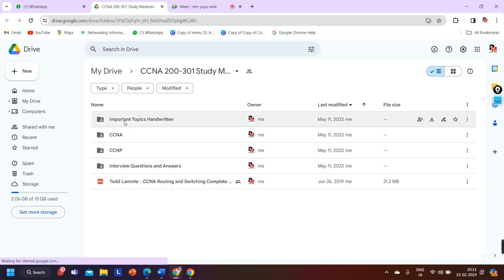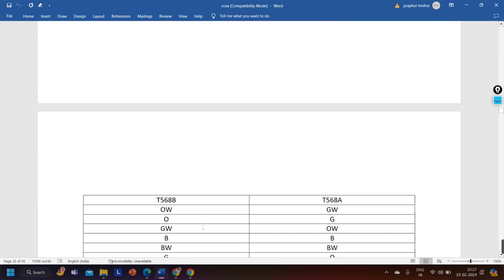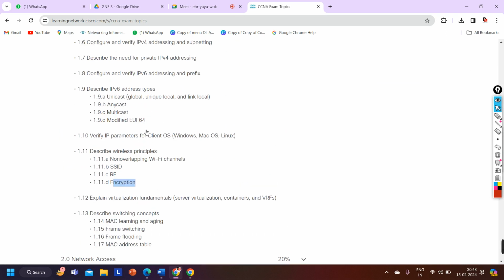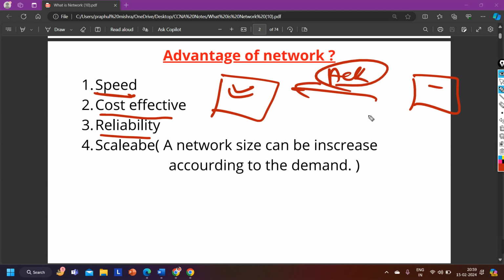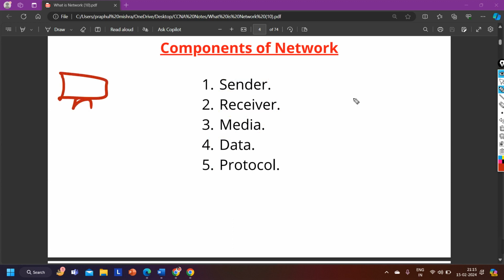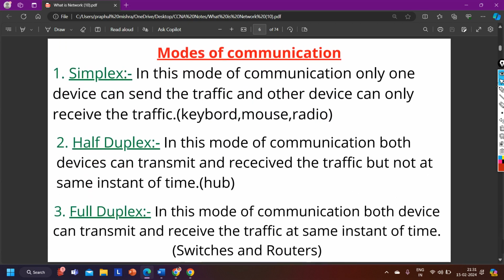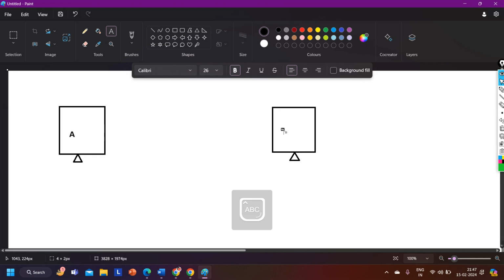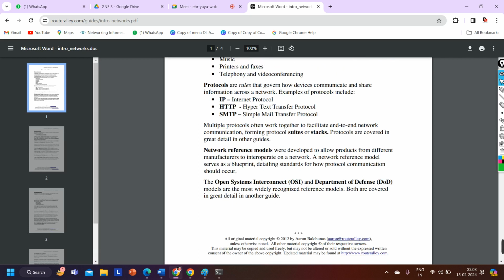Day 1 | Basic Networking Terms